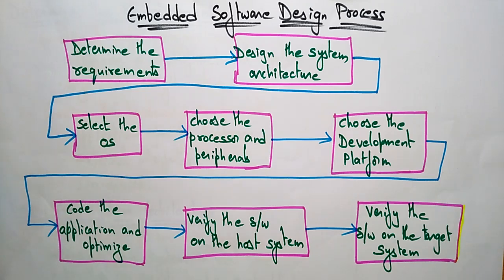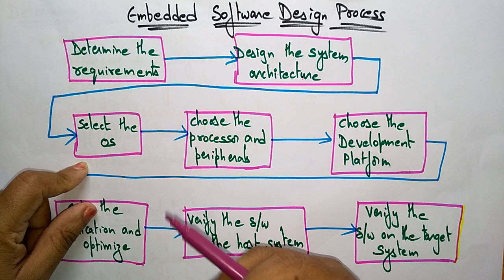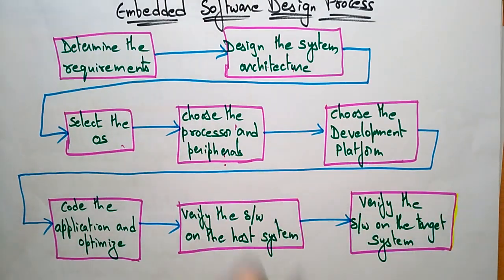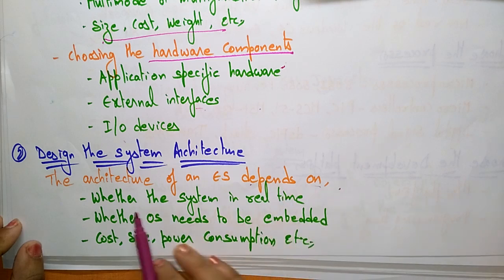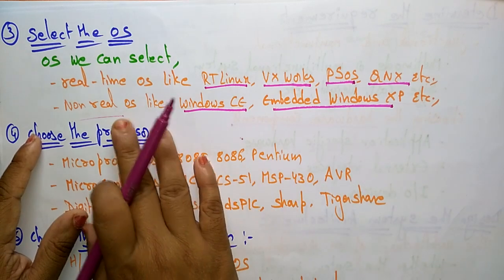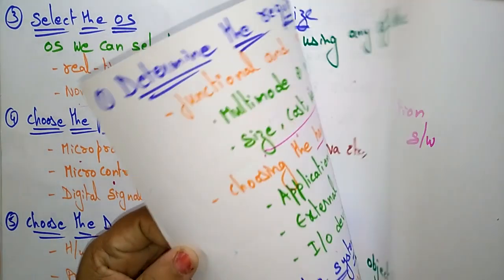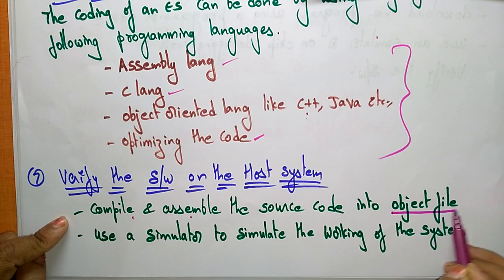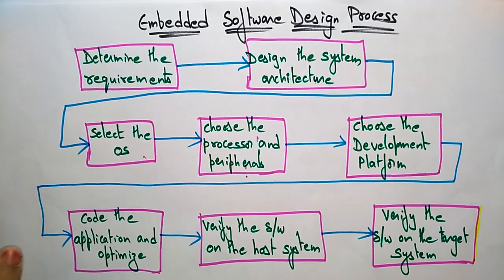Embedded Software Design | ES | Embedded Systems | Lec-26 | Bhanu Priya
embedded software design process
-Requirement
-architecture
-OS
-Processor
-Developement platform
-optimize & Verify